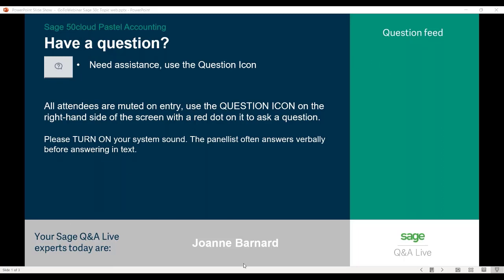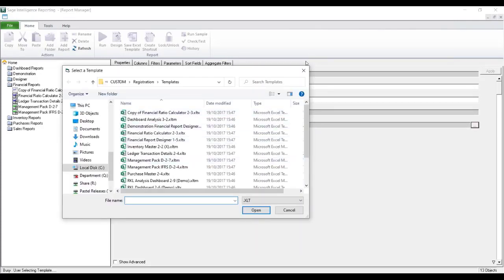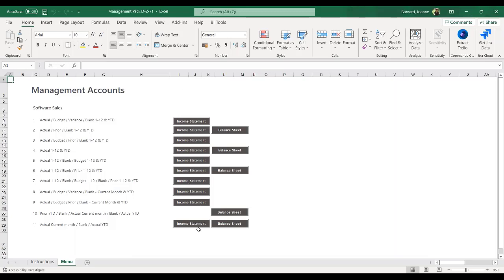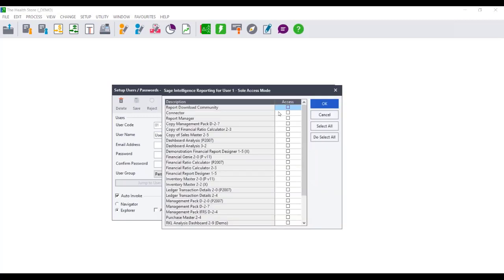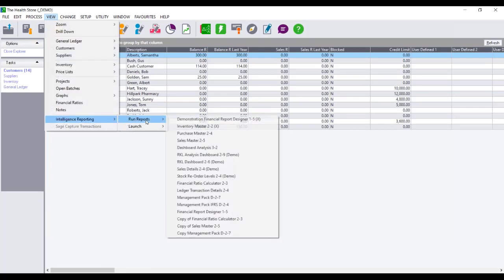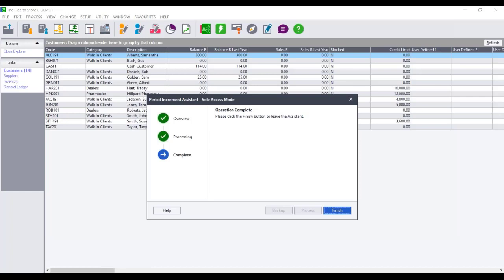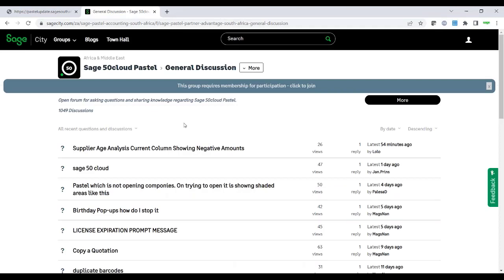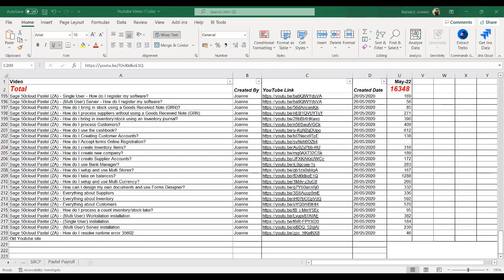Sage 50cloud Pastel (ZA) - Recording of live webinar - Overview of Sage Intelligence.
In this video you will learn how to setup and use Sage Intelligence for Sage 50cloud Pastel Accounting.